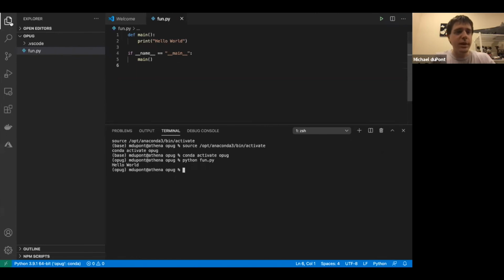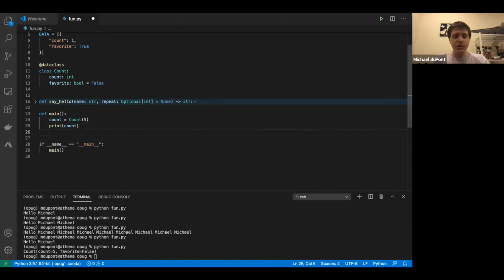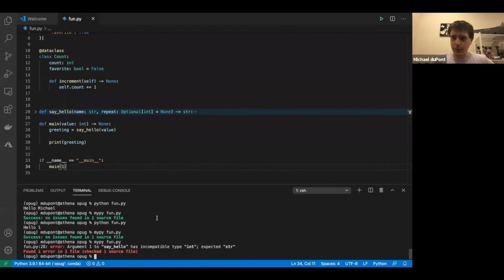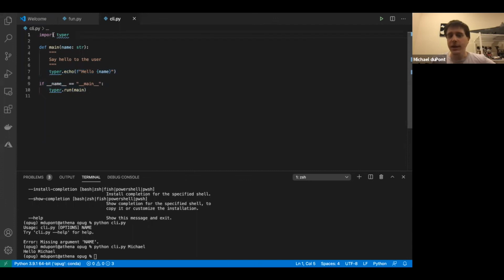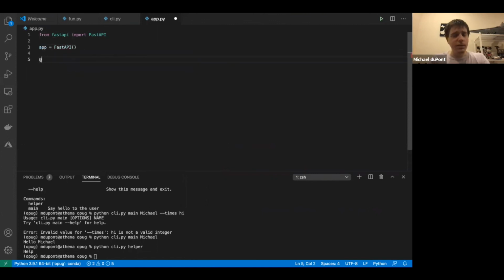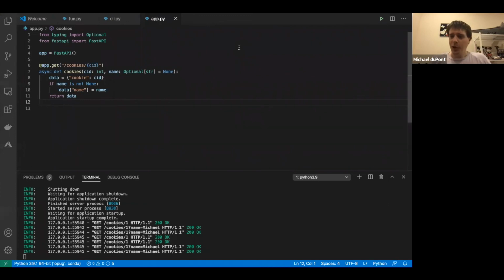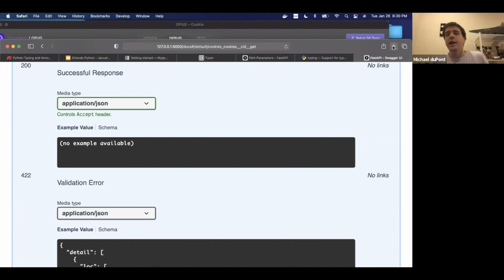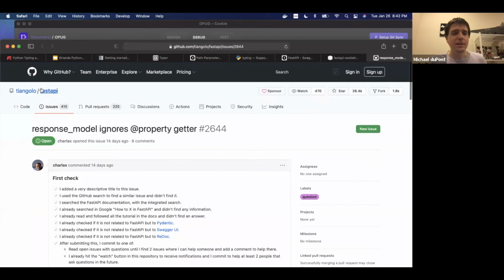Python Typing and Annotations | Orlando Python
To start off 2021, we'll dive into one of the best optional features of modern Python: typing and annotations! That's right, typing in Python 😲

Follow along with some code projects as we discover the benefits typing can add to readability, discoverability, and testing. We'll check out the following libraries that take advantage of Python's function annotation syntax:

Mypy - Static type checking
Typer - Build CLI applications
FastAPI - Web API with auto documentation